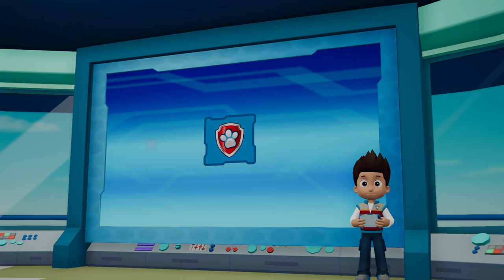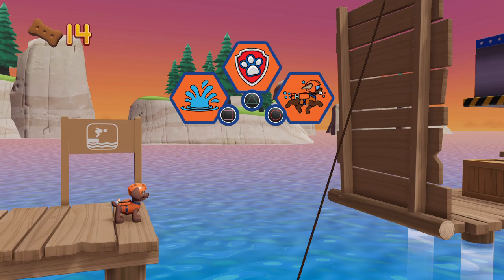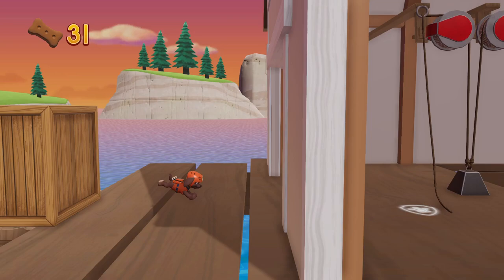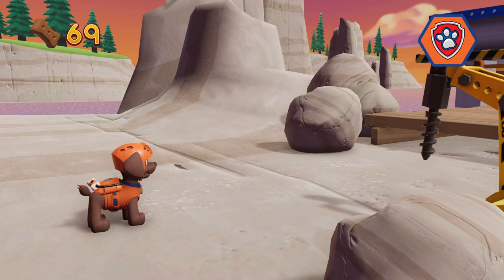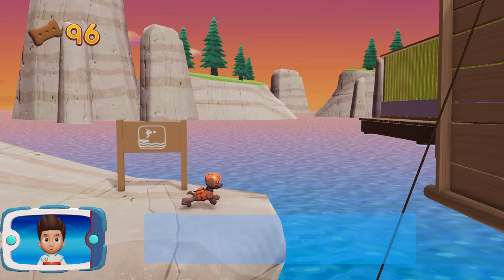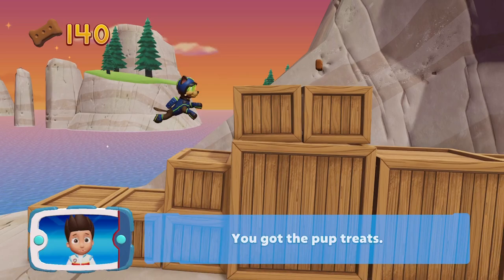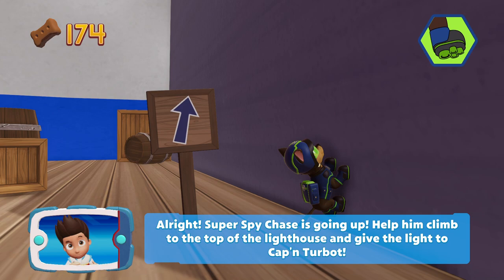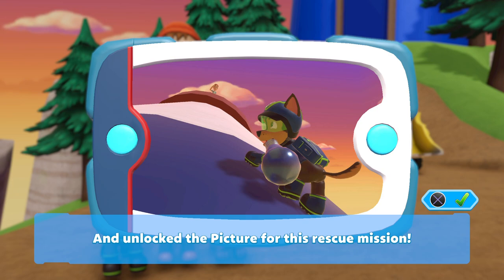Paw Patrol: On a Roll! SAVE THE BAY PS5 GAMEPLAY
Help me to reach  10 000 Subscribers by end of 2023

Where you can find unboxing videos and product reviews such as XLR microphones and usb microphones, cool gadgets,  webcams, led lights, headphones, games and more.